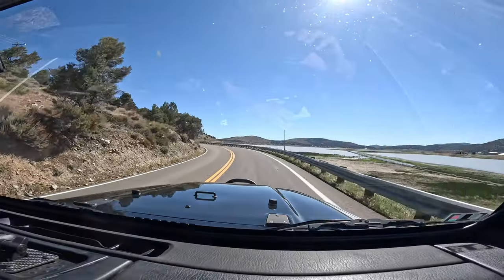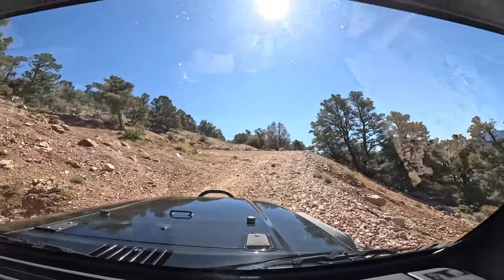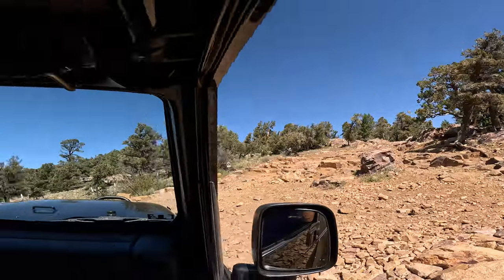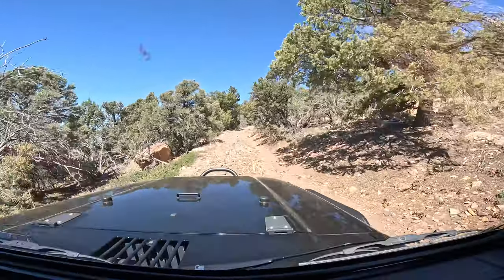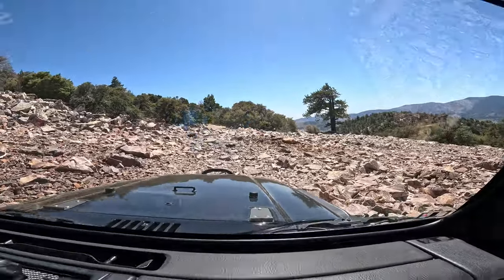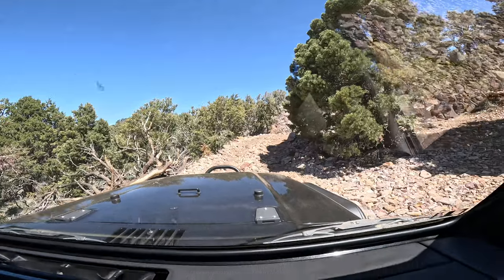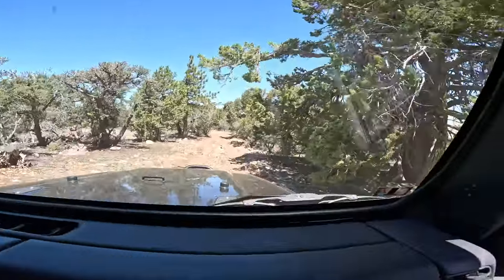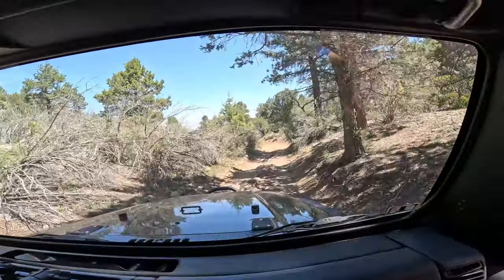😱Off-Road jeep Adventure Series🫣 Part 1 "Gold Mountain Trail" (3N69) Most Gnarly Trail Yet. 5/19/24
Often imitated never duplicated. To help support us please scroll down to HOW TO HELP. Thanks alot you guys.

Off-Road Jeep trails. Amazingly gnarly. It was my first time. I could not believe it. And I also cannot believe how we cut through this obstacle course like a warm knife on butter. It was epic. Was a little scary.

The Jeep Wrangler I was in was sooooooo upgraded. He talks about the upgrades on the journey.

This was a very difficult course called Gold Mountain 3N69. I urge all of you to give it a shot because it is definitely something that gets you completely pumped up.

To get some amazing quality "Big Bear Weather and More" MERCH, please click the link above or below. Thank you dearly for showing the channel the support it truly needs and I hope has deserved. I work so hard and am so proud to see you all wearing the brand/merch. Love you guys so much for the support.

Our Channels Airbnb. "Sheephorn Getaway" Next to Bear Mountain in one of the towns snowiest areas. Please click the link below for info and booking. If you mention your friends in the channel, he will give you a good discount.
BIG BEAR SMOKE AND VAPE 1 & 2
This is the friendliest and best smoke shop and vape shop you'll ever come into. The owner is a very great person, and very welcoming, and made me feel extremely comfortable when I first moved to Big Bear. I won't just refer you guys to people just because I like them not only do I like the owner a lot, but they have a lot of really cool products and the best prices around.
If you ask for Sahil, he will take care of you. Tell him I referred you. He has two shops one in big Bear city, and one in big Bear Lake. It's not just smoke and vape products they have a little trinkets and cool gifts.

Big Bear Smoke and Vape 1
Big Bear Smoke and Vape 2

Bens Weather has been an intrachol part of Big Bear for decades. His weather forecasts have been primarily focused on the big Bear Valley and that's it. It's the best forecast you can possibly receive when it comes to this area of bIt's the best forecast you can possibly receive when it comes to this area of Big Bear California.
Remember, his forecasts are focused on this area and this area alone.

I work my tail off and have been incredibly consistent. I really want to earn every single like and every single subscribe and if you think I've earned it, it would really mean a lot if you would please click those buttons for me and help this channel grow.

SEASON 9 Of Big Bear Weather and More has begun. Our ninth year of never missing a single storm. We began in Fall of 2015. This is a apssion of mine as you can see. I enjoy my interactions with all of you, and it really warms my heart the friendships I've developed over the years on this channel. I will continue to do my very best to bring you the most up-to-date weather information through video. I record pre-storm during the storm, and after the storm to truly give you the best information I possibly can. My goal has been to keep you guys safe and make you smile with my banter and humor. Humor is what we need. Your support has been greatly appreciated, as well as all of the friendships we have developed.

I really work so hard for you guys and it will help me so so so so much. 😎

MAILING ADDRESS!!

RESOURCES FOR HOME OWNERS!!
Steven Bazan is an incredible plumber. Amazing service.  Best in Big Bear.